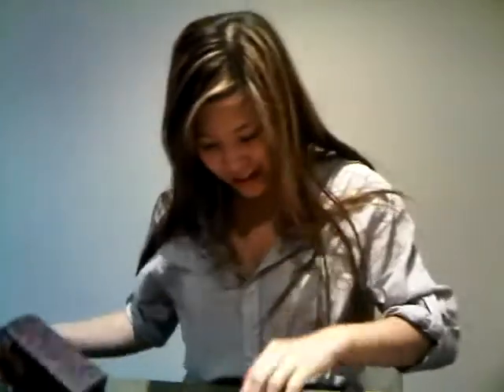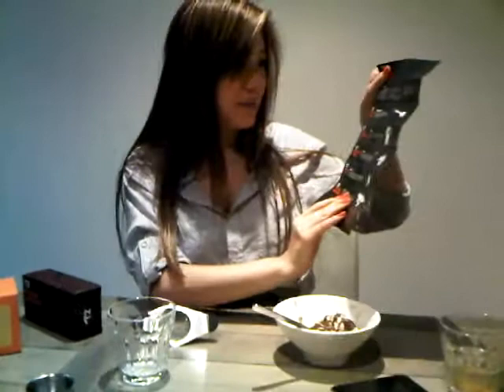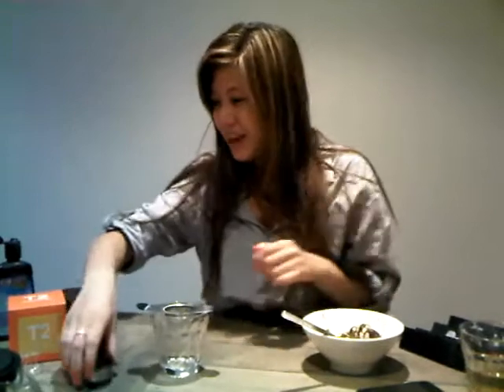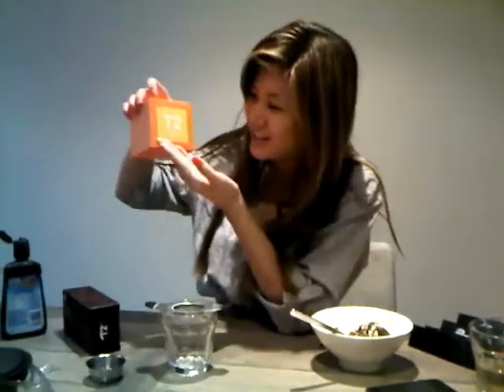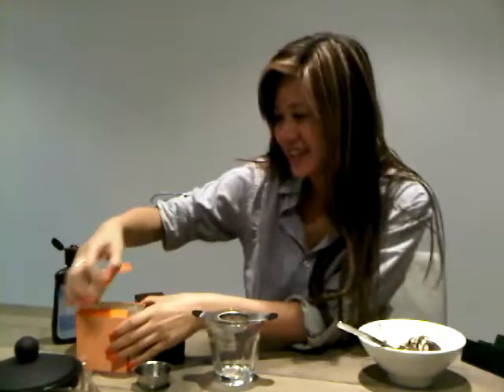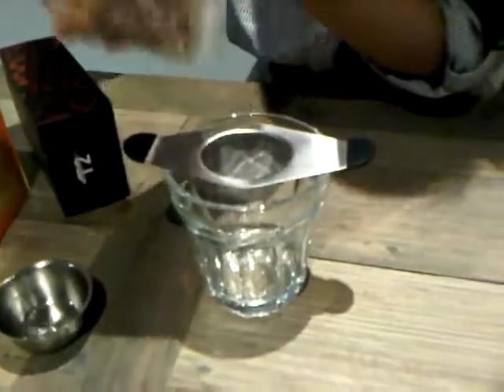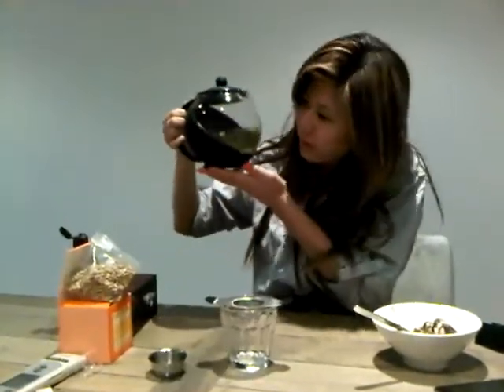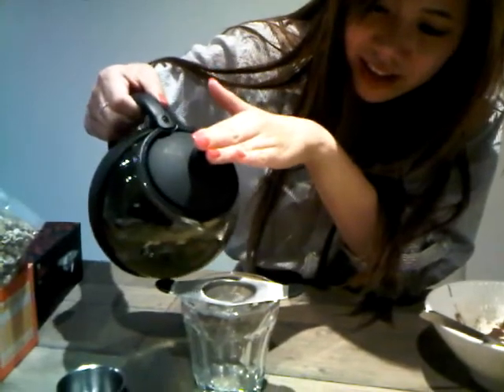THE SCOOP: How Do You Brew?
Have you ever wondered what you're REALLY drinking? We give you THE SCOOP on the latest tea products. Today we reveal the T2 "Strainer with Dish"!

think about what you're REALLY drinking!